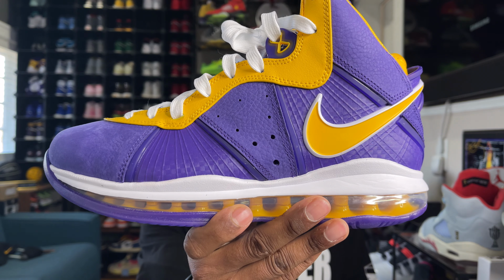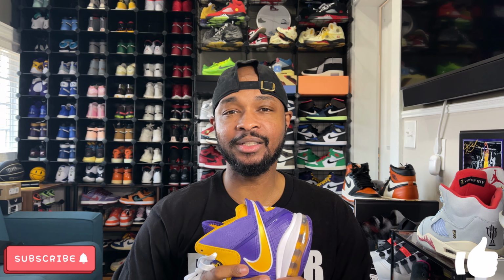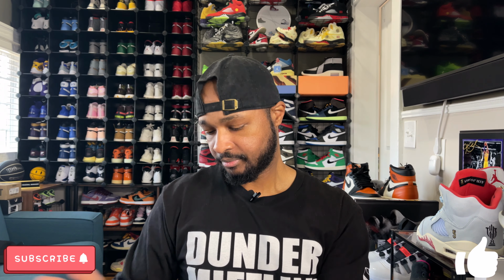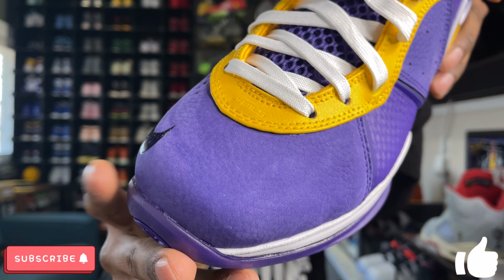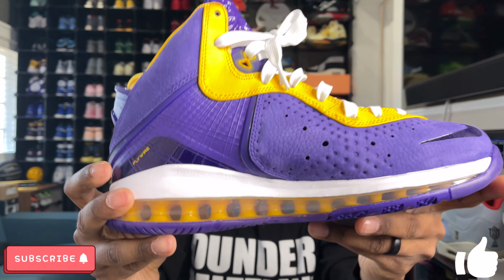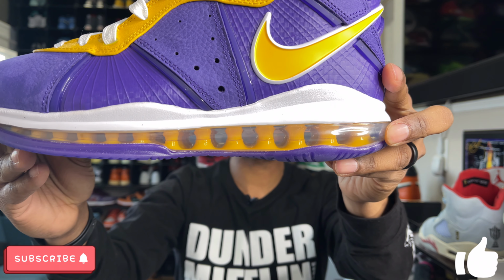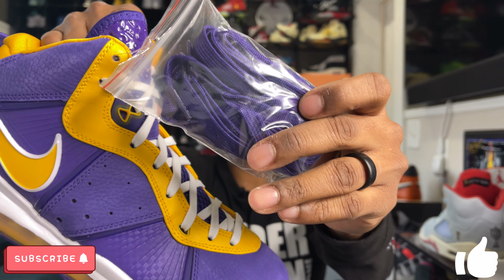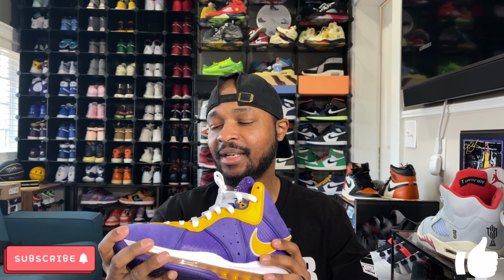Nike LeBron 8 Lakers On Feet Detailed Review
Detailed review and on feet look at the Nike LeBron 8 Lakers colorway that released on December 31, 2020. This new colorway of the LeBron 8 Retro is fully inspired by the Lakers colors and was seen on LeBron during Media Day for the 2021 NBA season. Did you cop or pass?

0:00 Intro / B Roll
1:16 Release Details
2:05 Unboxing
3:00 Detailed Review
7:35 Sizing
8:05 Resell
9:00 On Feet